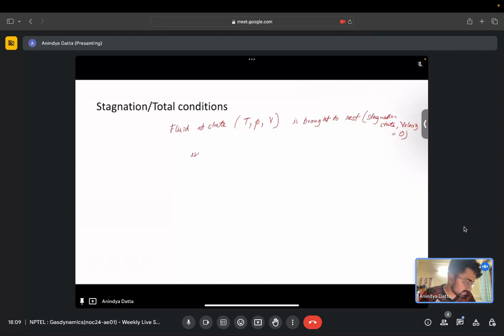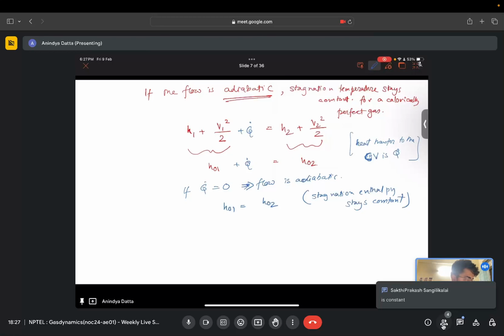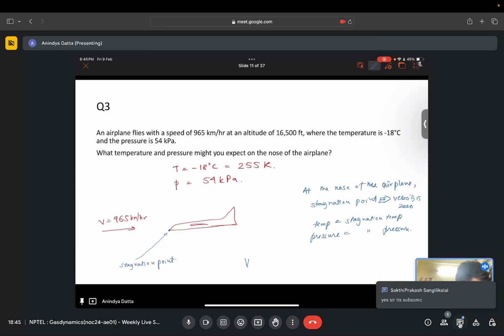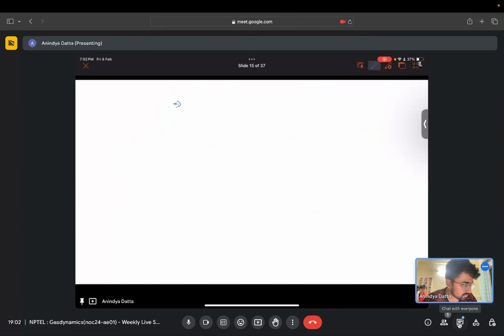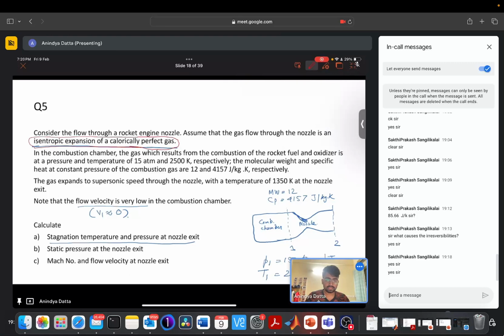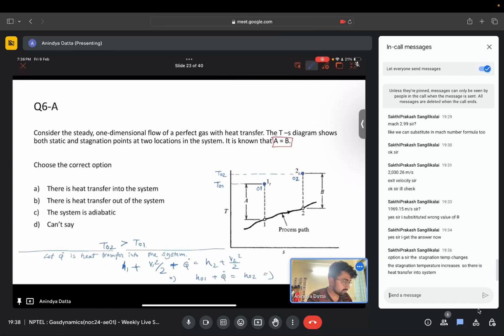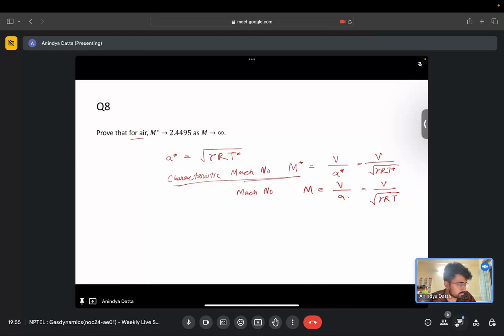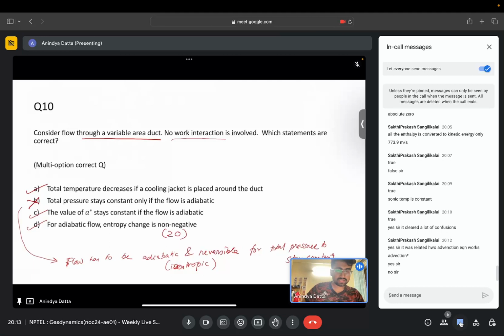Gasdynamics: Fundamentals and Applications (noc24-ae01) : Problem solving session - Week 03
Problem solving session for NPTEL course -Gasdynamics: Fundamentals and Applications

Topics: Stagnation and star properties